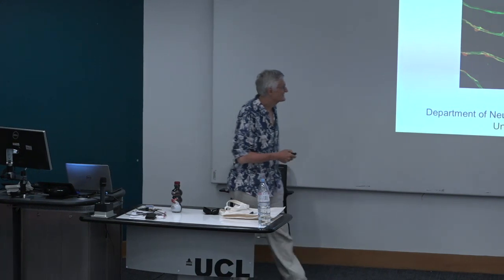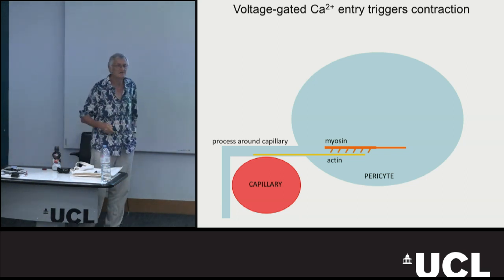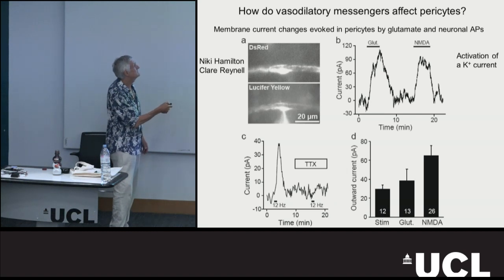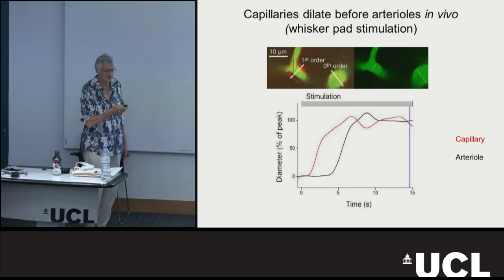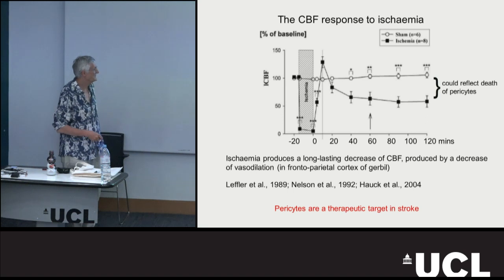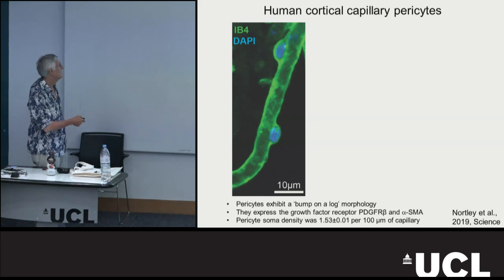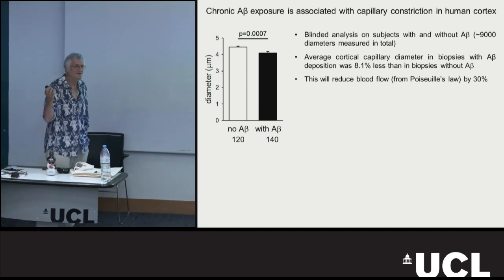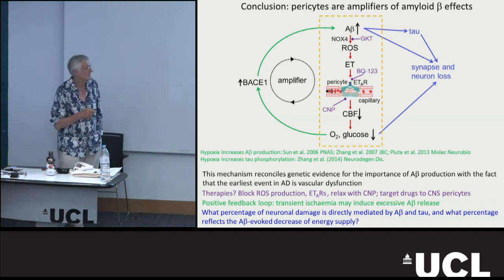UK DRI – The role of capillary pericytes in health, stroke and Alzheimer's disease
The role of capillary pericytes in health, stroke and Alzheimer's disease.

Professor David Attwell, FRS, FMedSci, Acad Europaea is the Jodrell Professor of Physiology at University College London.

Professor Attwell studied physics in Oxford, and then did a PhD in neuroscience with Julian Jack. After a post-doc in Berkeley studying the retina with Frank Werblin, he came to UCL. The Attwell lab is interested in signalling between neurons, glial cells (microglia, oligodendrocytes and astrocytes) and the vasculature, and in how the brain's energy supply is controlled and determines the computational power of the brain, using patch-clamping, 2-photon imaging, immunolabelling and mathematical modelling techniques.

In this UK DRI seminar, Professor Attwell will share exciting data from his lab that suggest a new role of amyloid beta in reducing cerebral blood flow via pericyte-mediated capillary constriction.

UK Dementia Research Institute

Title: The role of capillary pericytes in health, stroke and Alzheimer's disease
Date: Wednesday 24th July 2019
Time: 15:00 - 16:00 (BST)
Location: The Cruciform Building, Gower Street, London.